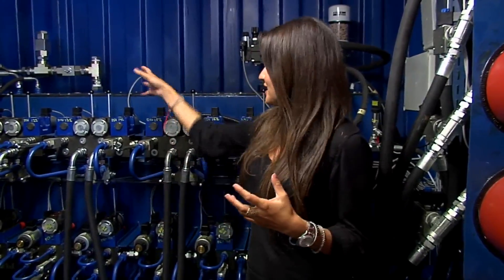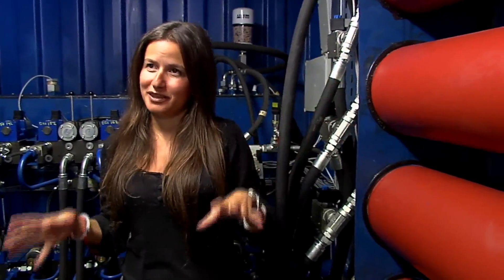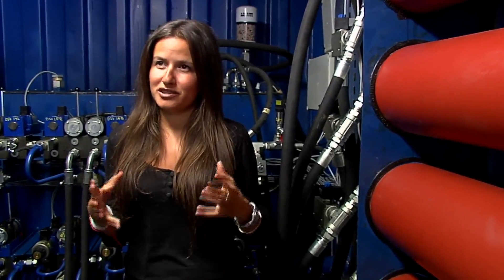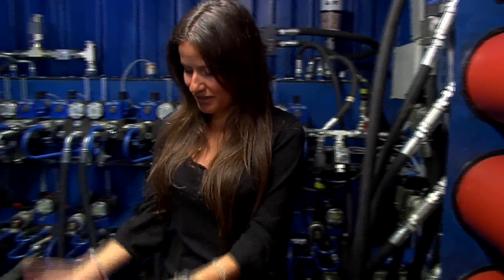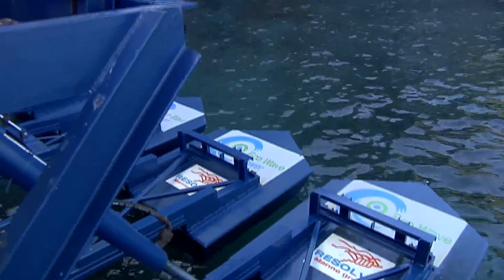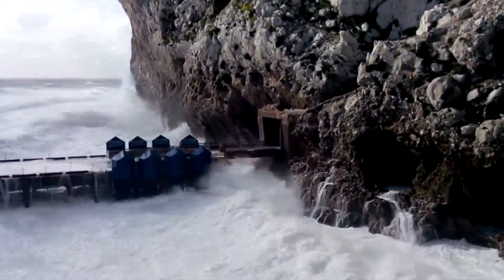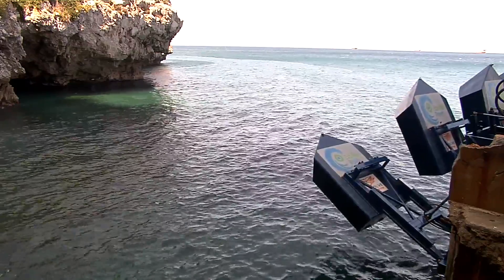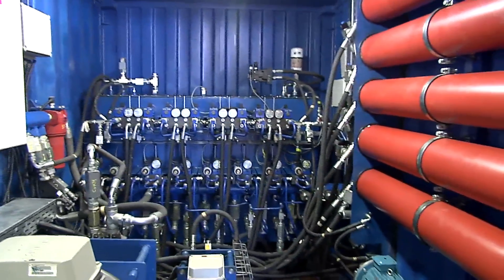Tecnología israelí saca energía de las olas de mar para Gibraltar.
Tecnología israelí saca energía de las olas de mar en Gibraltar.